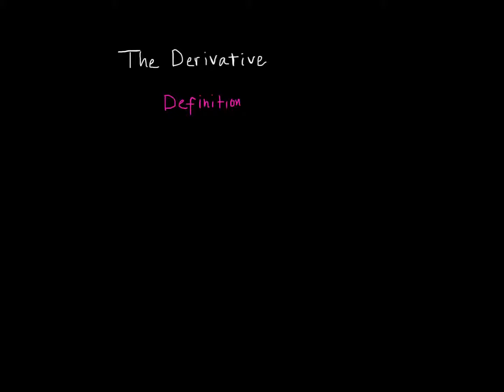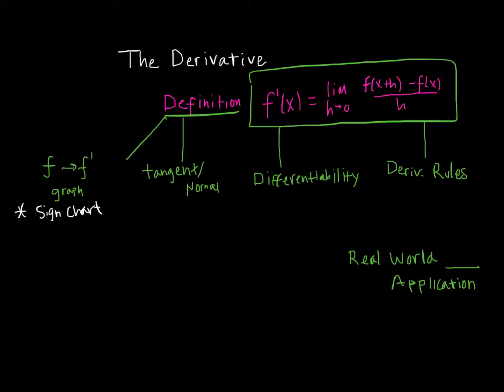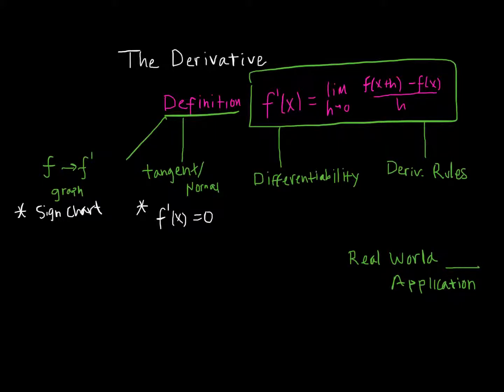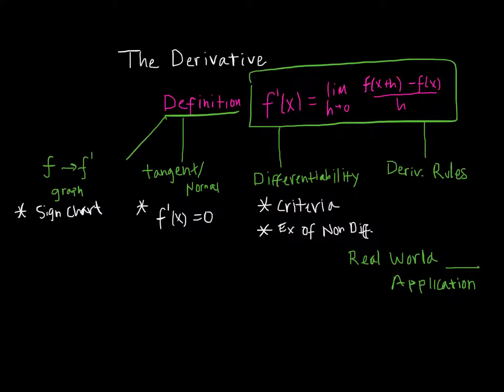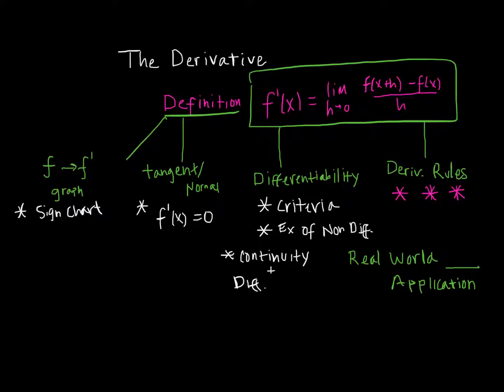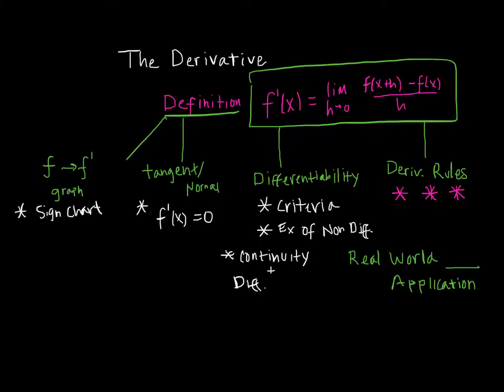AP Calc AB - U2.Review